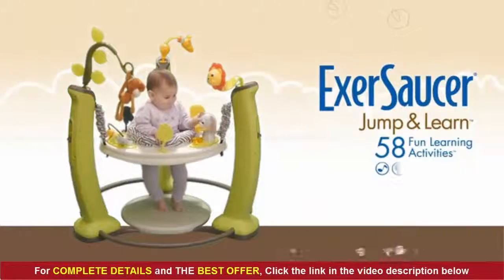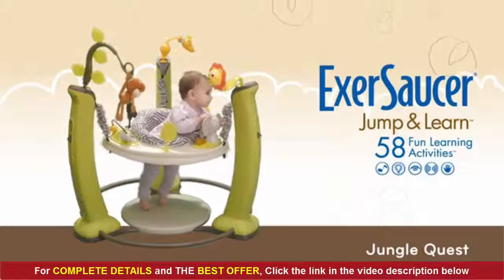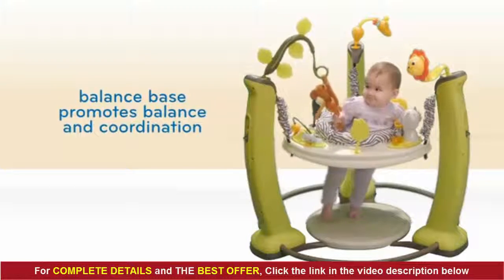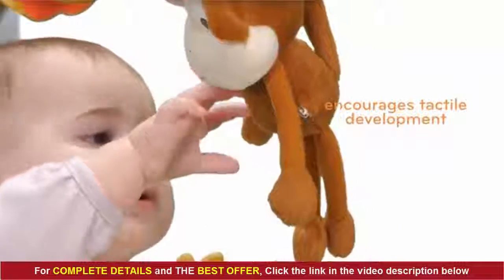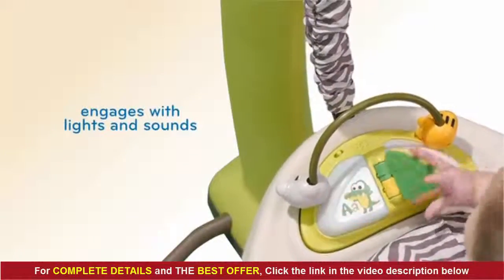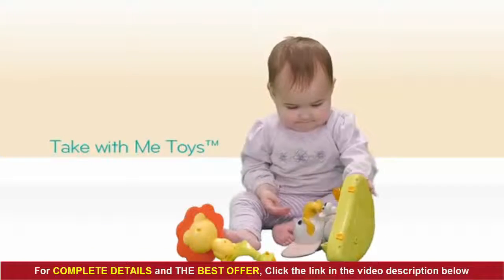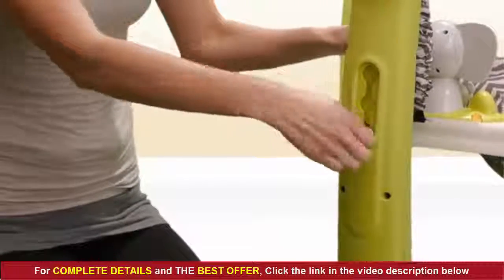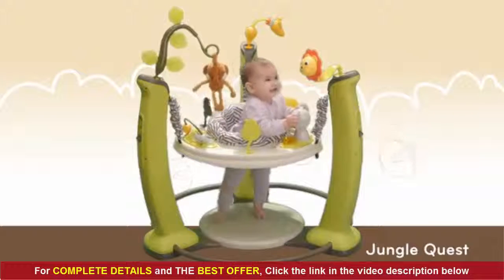THE BEST CHRISTMAS GIFT 2017 - Evenflo ExerSaucer Jump and Learn Jumper, Jungle Quest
For COMPLETE DETAILS and THE BEST OFFER

▽ FEATURES ▽

► 100% Polyester

► Imported

► Provides baby with secure learn and play environment

► 58 fun learning activities help babies achieve important developmental milestones

► Bounce base gives baby a soft landing pad that promotes stability in early development

► Physical exercise to develop baby's neck, back and leg muscles and improve gross motor skills

► Take with me toys provide for customizable learn and play experience

▽ PRODUCT DESCRIPTION ▽

The Evenflo ExerSaucer Jump and Learn offers parents a safe and stable environment for their children to jump, learn and play. A variety of age-appropriate toys were developed in conjunction with the child development institute to help baby achieve important developmental milestones. Rock, spin and jump actions also provide baby with plenty of exercise to strengthen gross motor skills. The unique balance base helps to build core strength and coordination. For almost a century we have been a leader in safety, innovation and education. Evenflo has developed a strong reputation as a leading manufacturer of high-quality products for babies and children. With this history comes the foundation of trust we have established with parents to provide reassurance they are making the best choice for their newest, most precious family members. Provides baby with secure learn and play environment 58 fun learning activities help babies achieve important developmental milestones bounce base gives baby a soft landing pad that promotes stability in early development extra jump allows baby to exercise legs while being entertained take with me toys provide for customizable learn and play experience physical exercise to develop baby's neck, back and leg muscles and improve gross motor skills brings toys closer to baby grows with child to provide maximum product value. Provides for easy and convenient cleaning, 3-position height adjustment. Removable, machine washable seat pad.

The owner of this page is a participation in the amazon service LLC associates programs, an affiliate advertising program designed to provide a means for sites to earn advertising fees by advertising and linking to amazon.this content is provided "as is" and is subject to change or removal at any time.